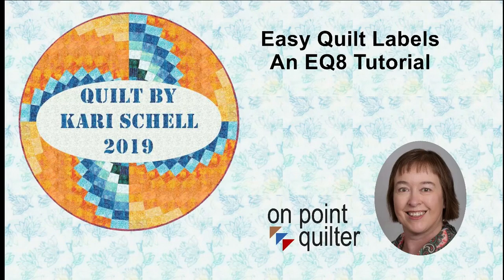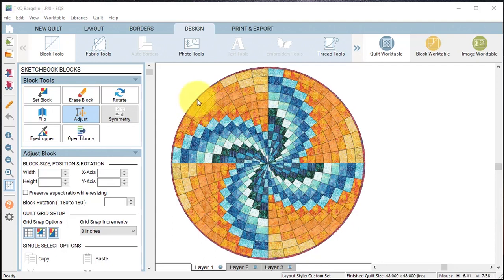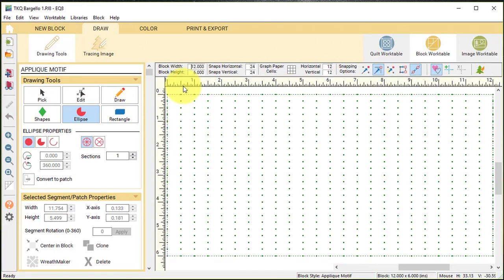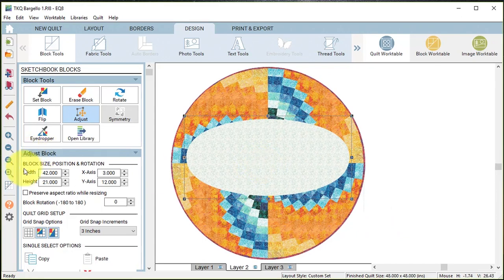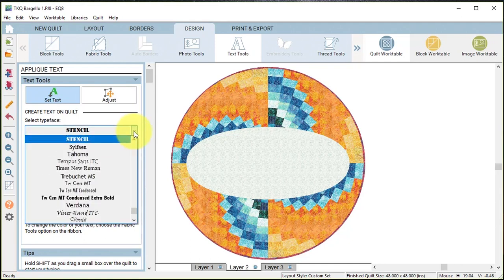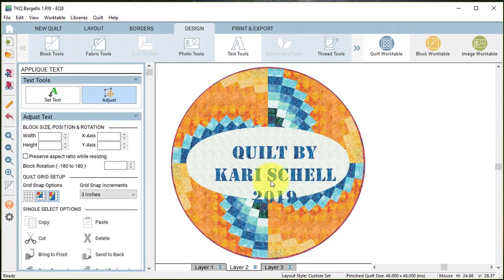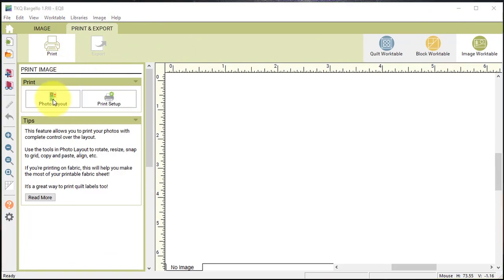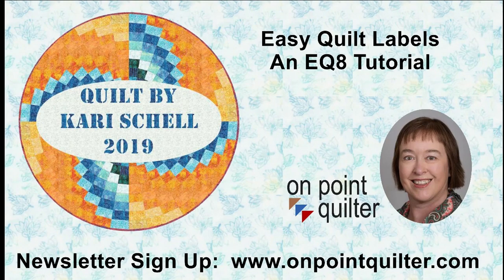Easy Quilt Labels - An Electric Quilt 8 Tutorial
In this EQ8 tutorial, learn a quick way to create and print quilt labels using your designed quilt as a backdrop.  It is now much more user friendly.